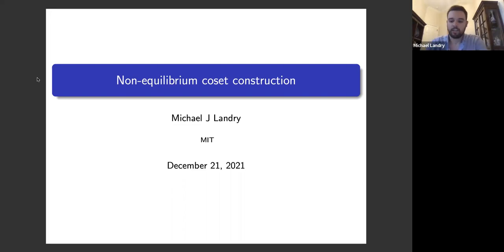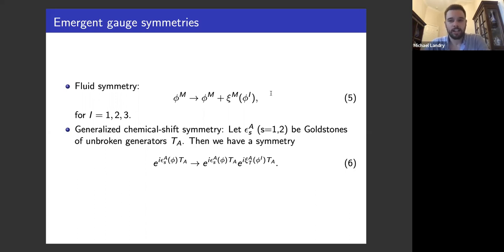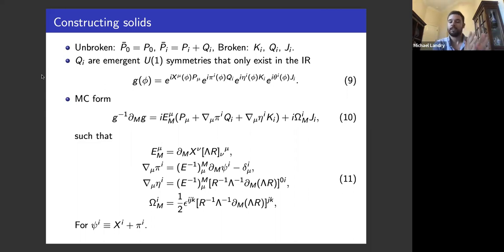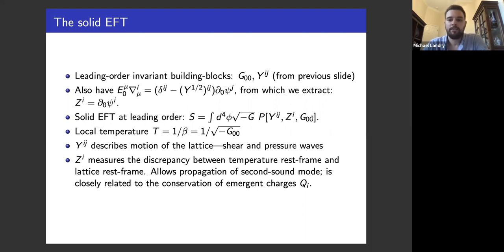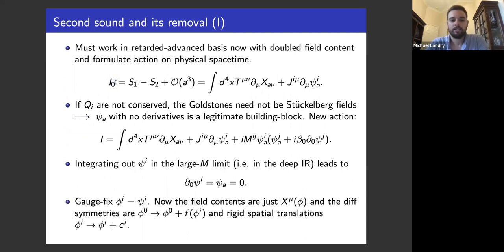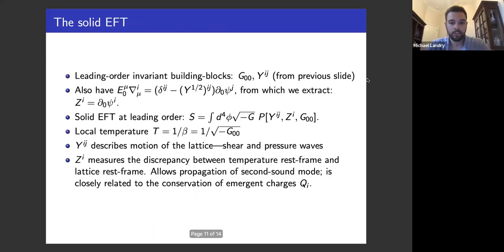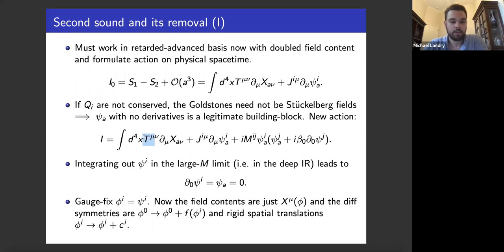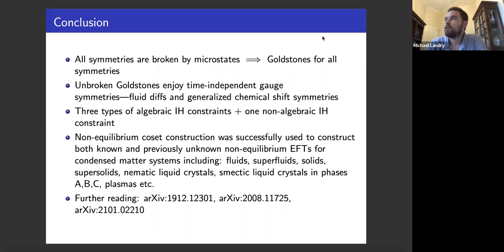Michael Landry (MIT) : The coset construction for non-equilibrium systems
Speaker: Michael Landry (MIT)
Title: The coset construction for non-equilibrium systems

Abstract: I will present a systematic coset construction of non-equilibrium effective field theories (EFTs) governing the long-distance and late-time dynamics of relativistic, finite-temperature condensed matter systems. This non-equilibrium coset construction makes significant advances beyond more standard coset constructions in that it takes advantage of recently-developed techniques, which allow the formulation of non-equilibrium effective actions that account for quantum and thermal fluctuations as well as dissipation. Because these systems exist at finite temperature, the EFTs live on the closed-time-path of the Schwinger-Keldysh contour. As an illustritive example, we will focus manily on the construction of the EFT for finite-temperatrue solds, though we will comment on how this coset method can be used to construct EFTs for a wide range of condensed matter systems.

Holotube Webinar on 21/12/2021. More details @